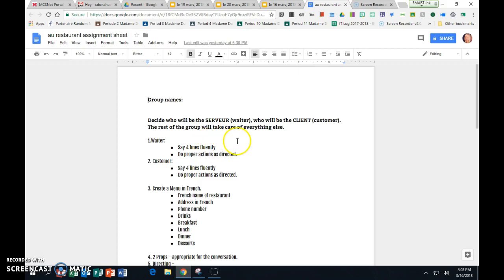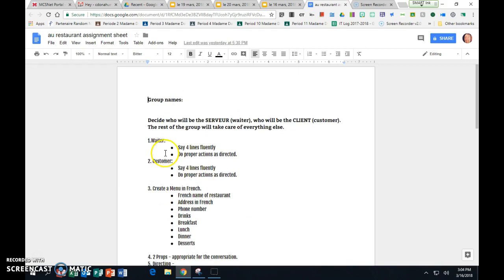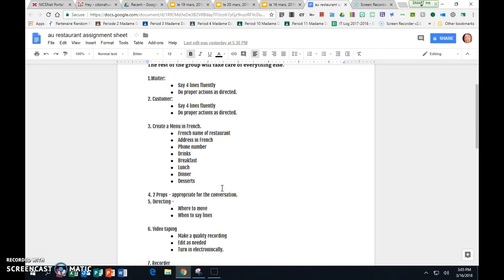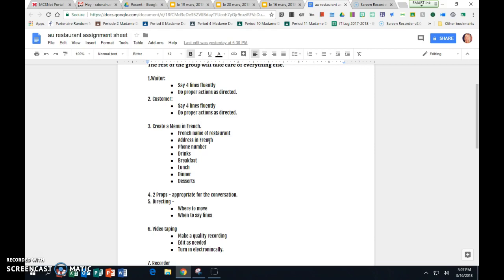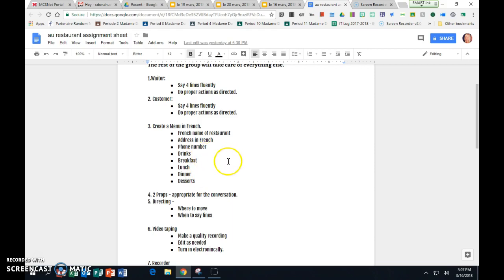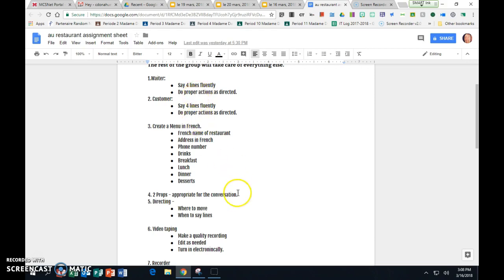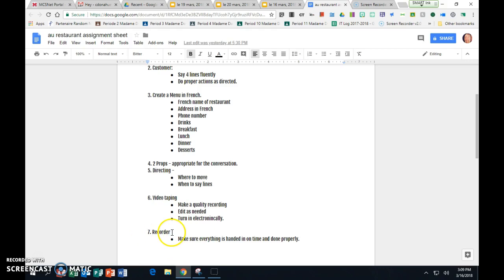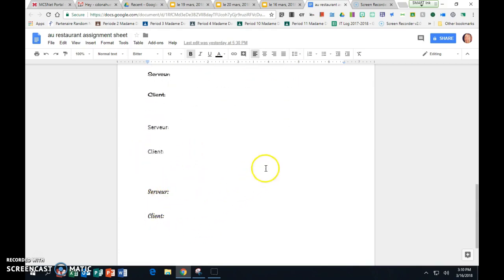Au Restaurant Project Directions